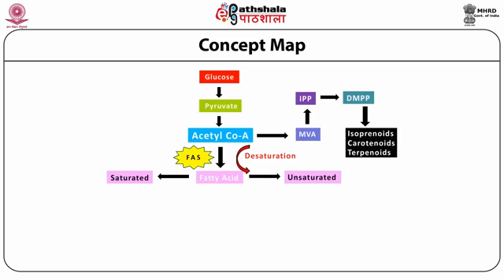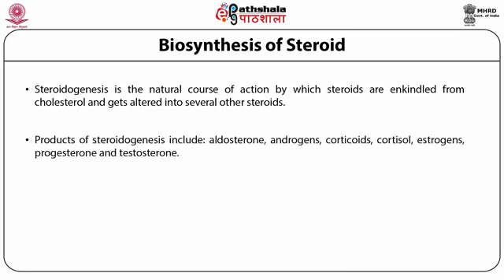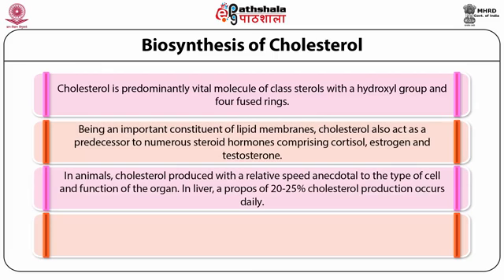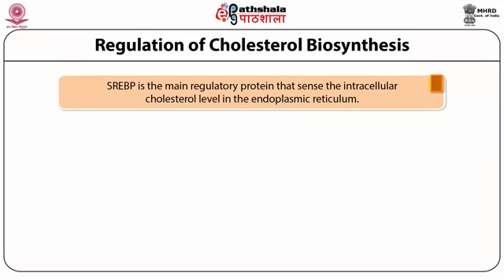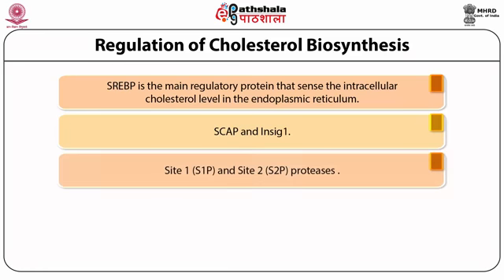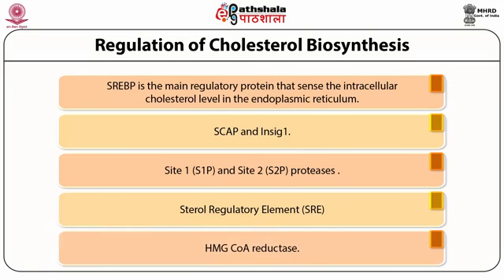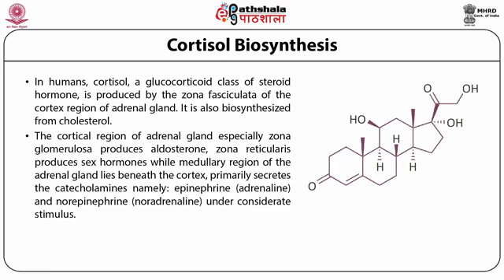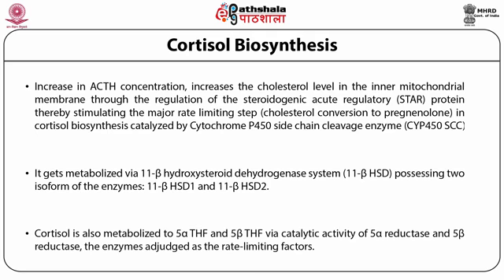Biosynthesis of Lipids III